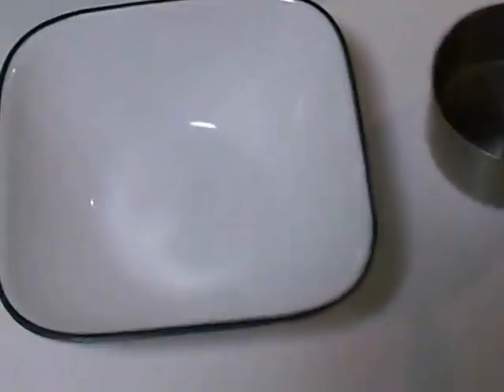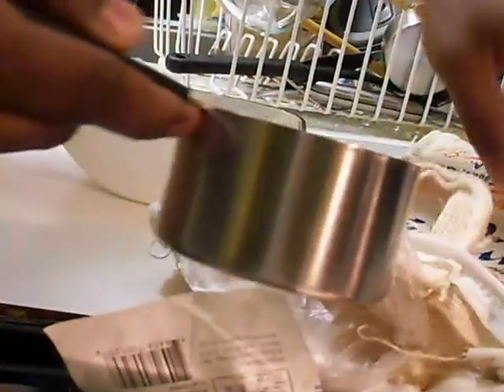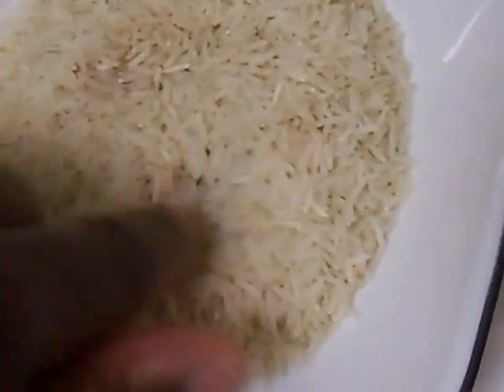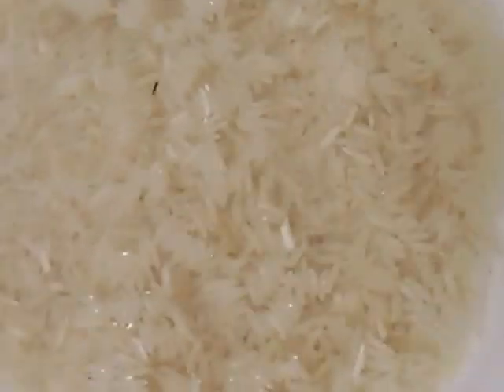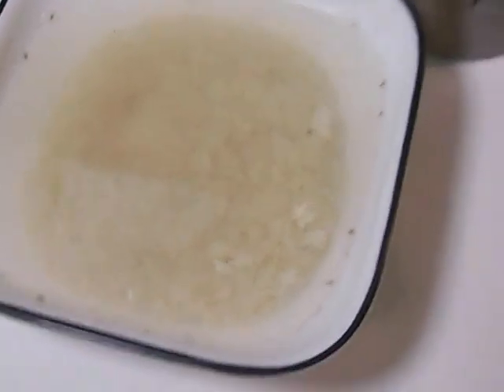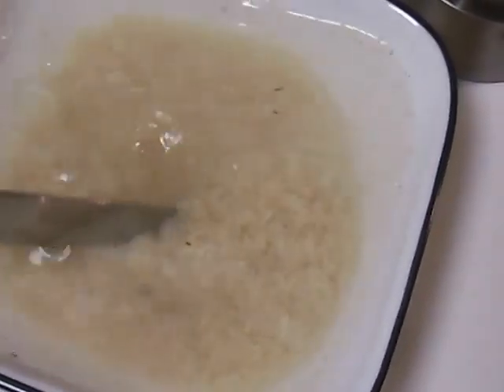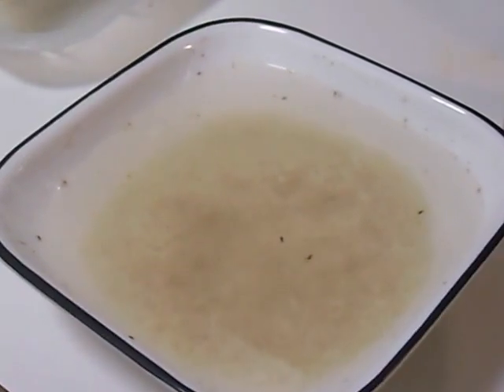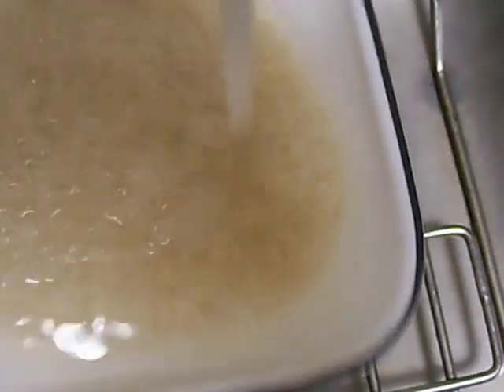Lots of Weevil Bugs Hiding in Basmati Rice!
Always wash your rice before you cook or eat it! We are not 100% sure where the weebles appeared from so I am in no way blaming the Bombay Market brand of Basmati Rice!
Actually I find the little critters are sort of cute how they go about in their little world in my kitchen minding their own business not causing trouble. :p

WIKI NOTE: Adult rice weevils survive for up to 2 years. Females lay 2-6 eggs per day and up to 300 eggs over their lifetime. The female uses strong mandibles to chew a hole into a grain kernel after which she deposits a single egg within the hole and seals the hole with secretions from her ovipositor. The larva develops within the grain, hollowing it out while feeding. It then pupates within the grain kernel and emerges 2--4 days after eclosion.

Male S. orzyae produce an aggregation pheromone ((4S,5R)-5-Hydroxy-4-methylheptan-3-one) to which males and females are drawn . A synthetic version is available which attracts rice weevils, maize weevils and grain weevils. Females produce a pheromone which attracts only males

Control of weevils involves locating and removing all potentially infected food sources. Rice weevils in all stages of development can be killed by freezing infected food below 0 degrees Fahrenheit for a period of three days, or heating to 140 degrees Fahrenheit for a period of 15 minutes